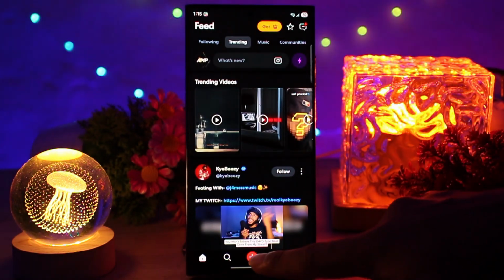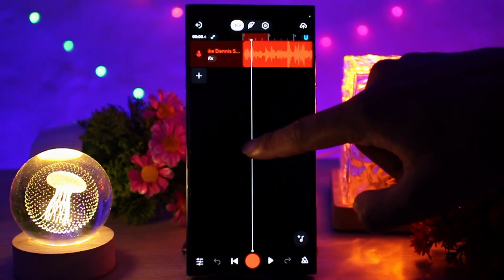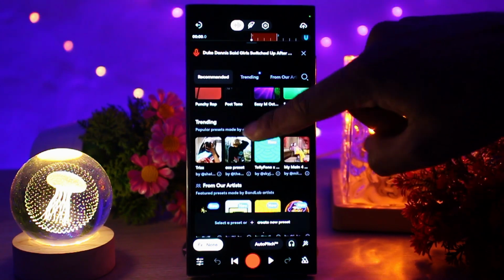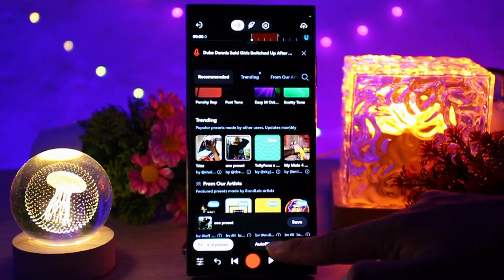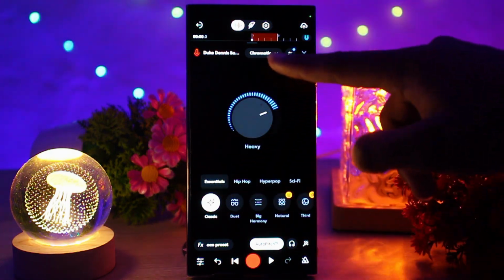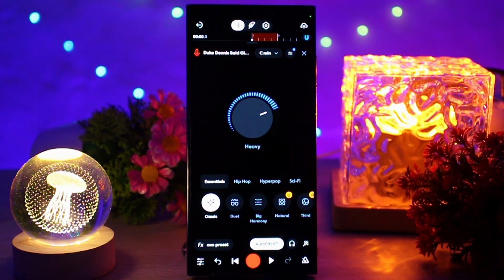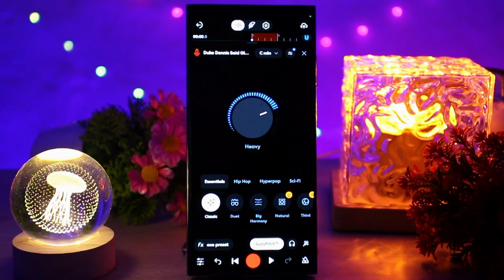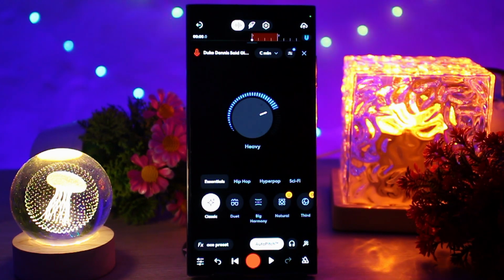BandLab Tips: How to Adjust and Fix Autotune - Here's How - 2025